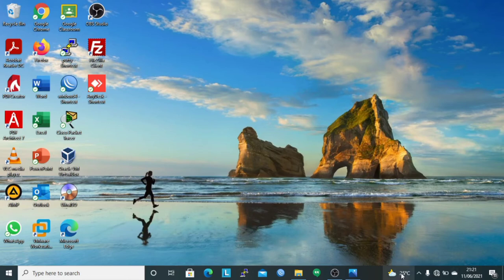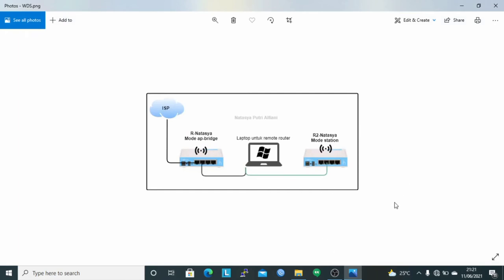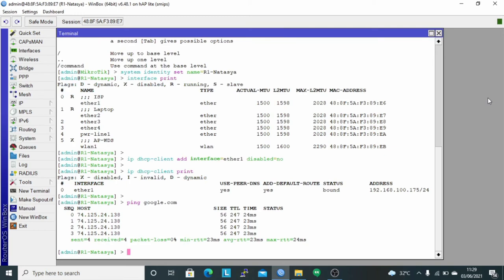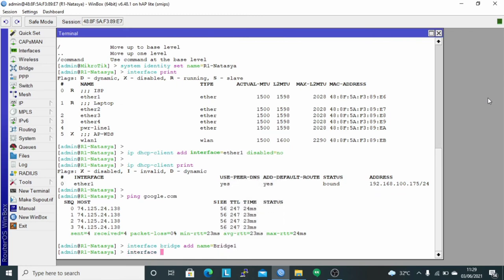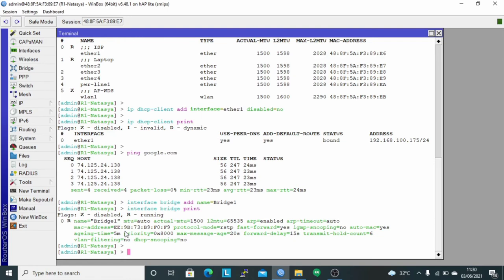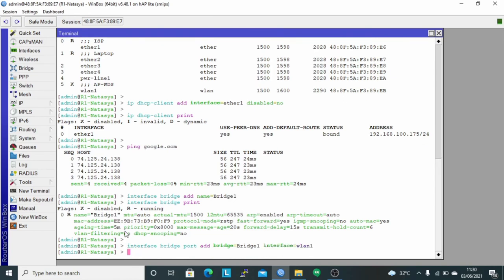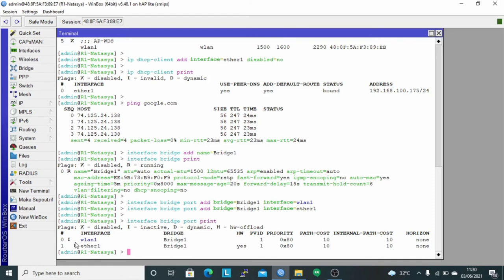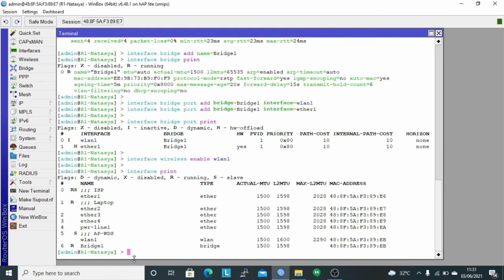Lab 5.9 WDS (Wireless Distribution System)